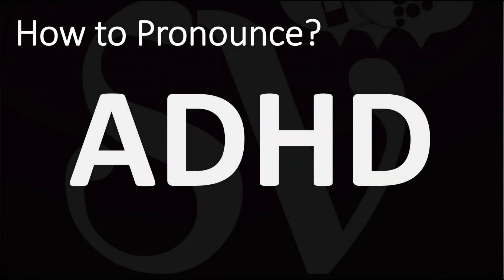How to Pronounce ADHD? | Full Form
This video shows you How to Pronounce ADHD: Attention deficit hyperactivity disorder .

00:00 – How to Pronounce Intro
00:08 – Pronunciation Guide
00:20 - More Difficult Pronunciations

Attention deficit hyperactivity disorder (ADHD) is a condition that affects people's behaviour. People with ADHD can seem restless, may have trouble concentrating and may act on impulse. Source